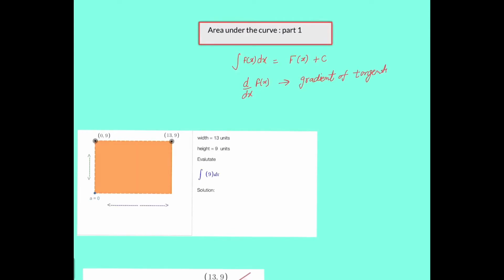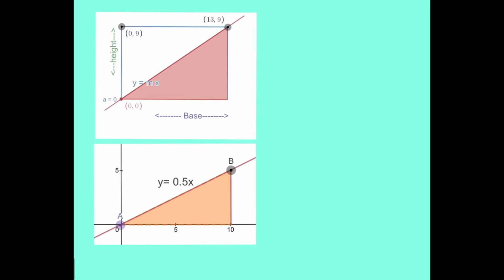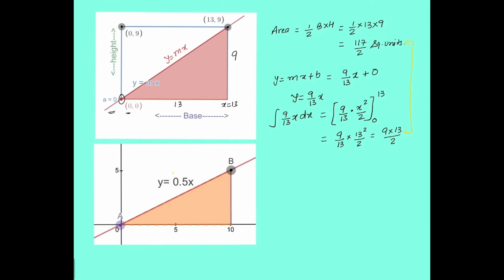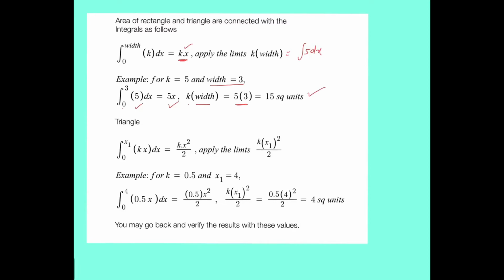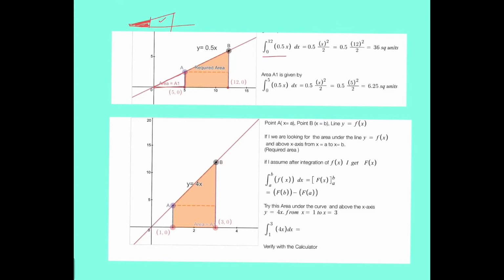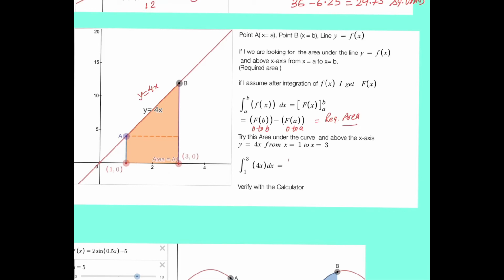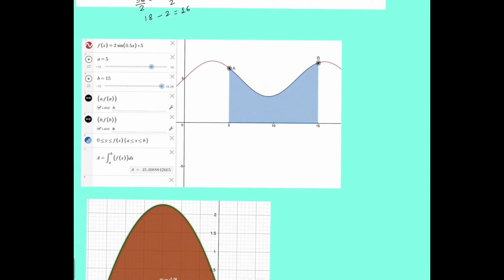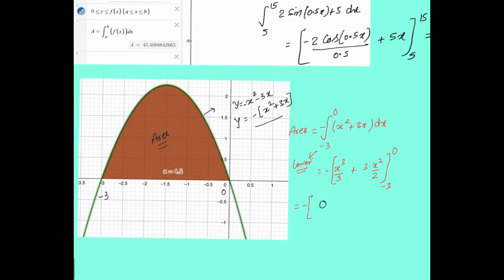Integrals : Area under the curve explained using rectangle and triangle. For Students Part 1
The concept of area of rectangle and triangle is used to explain area under the curve ( An Application of integration). Link to practice: